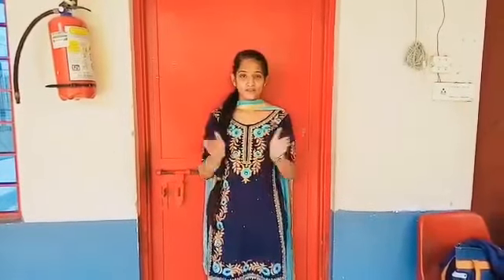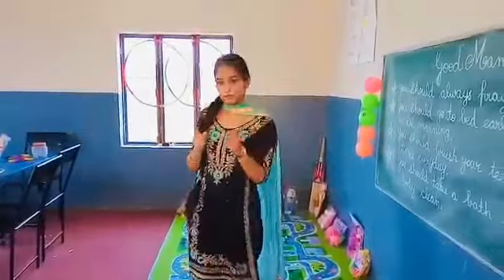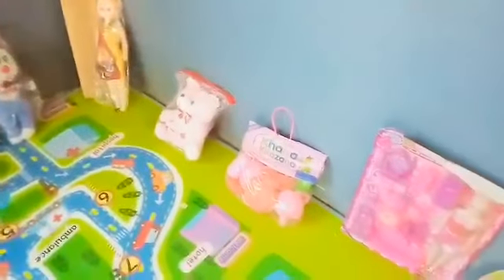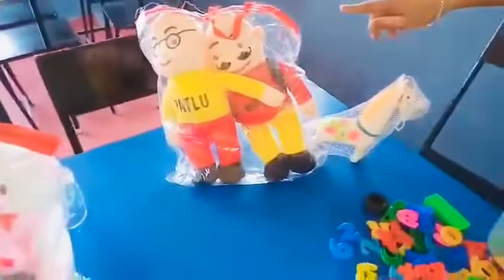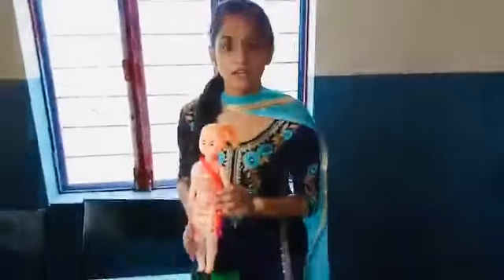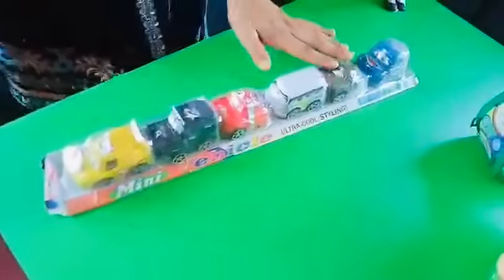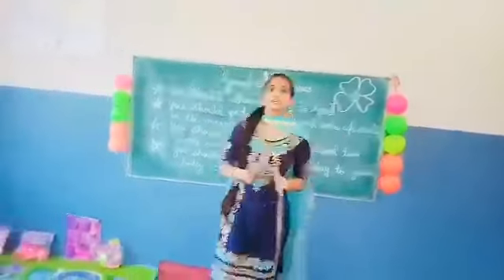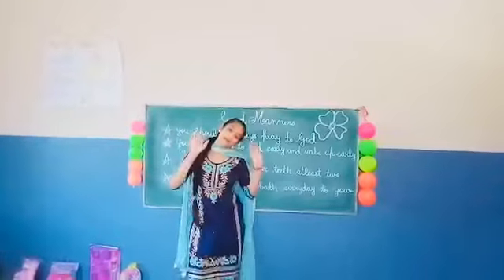Play Room of Kids